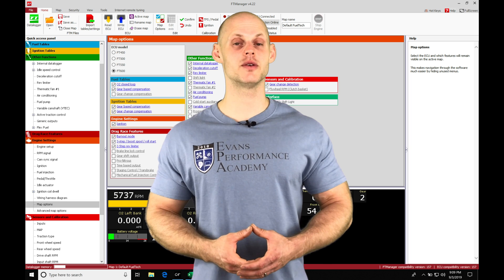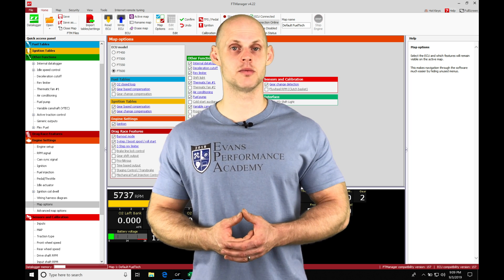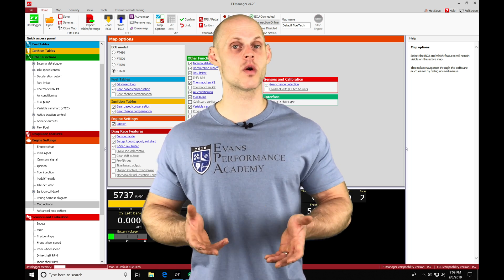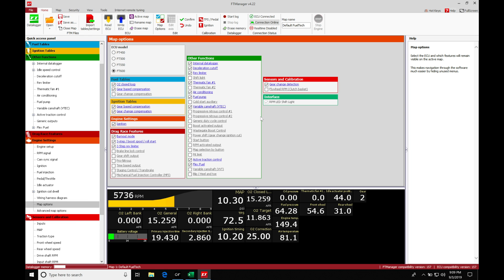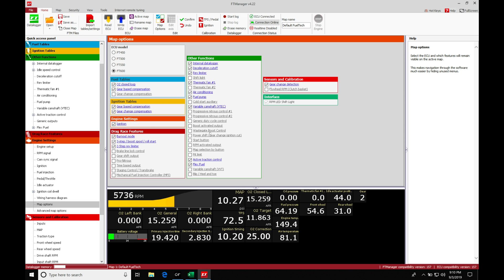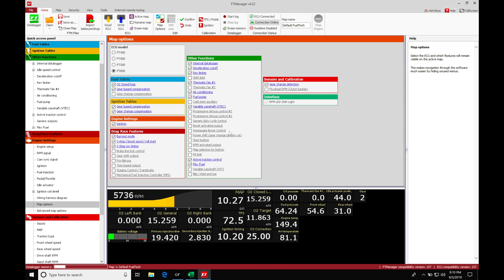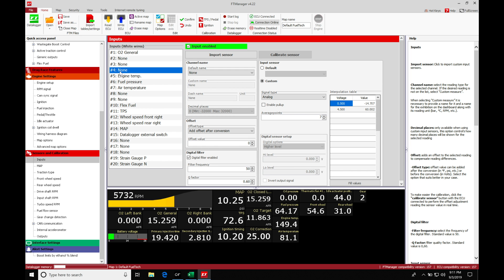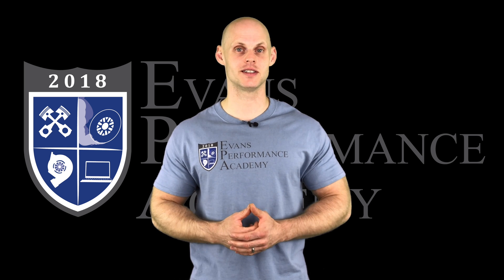Fuel Tech Part 17: Wastegate Boost Control | Evans Performance Academy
Follow along as lead instructor, Jeff Evans, walks you through how to work with the wastegate boost control within the FTManager software.  We explore both manifold pressure and CO2 pressure reference wastegate control techniques.